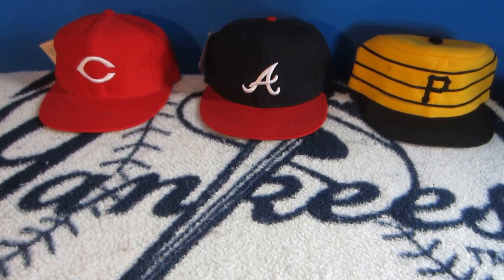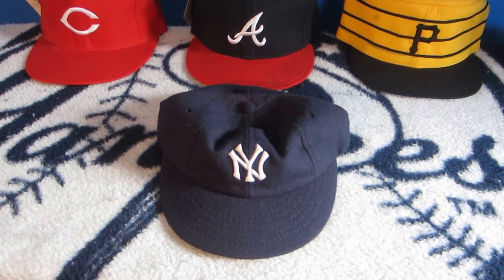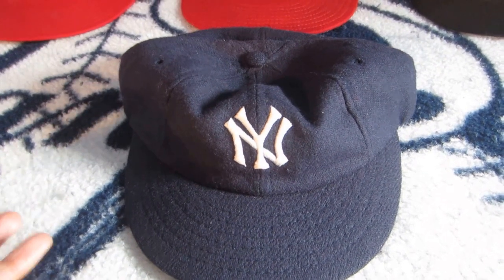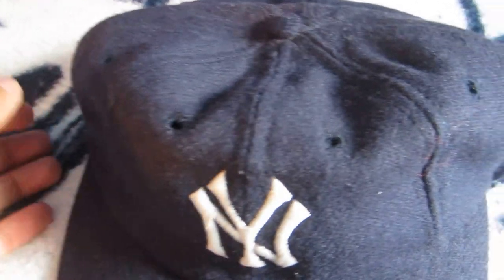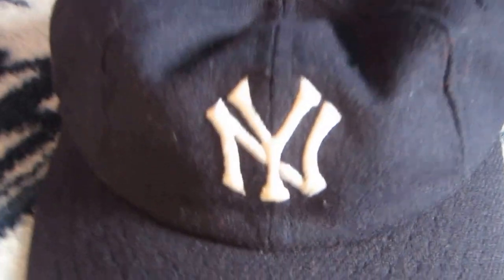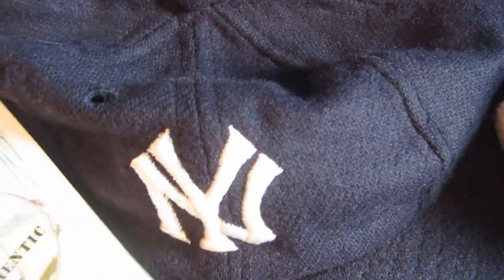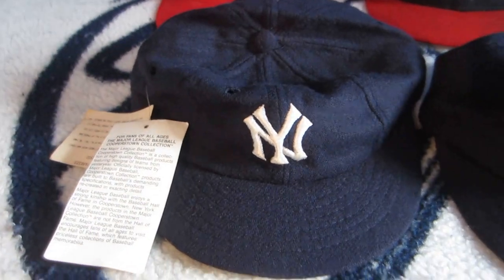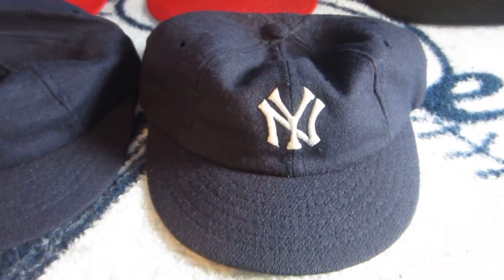Cap of the Week: 1922-30 New York Yankees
I'm a vintage baseball cap collector showcasing my collection.

Today's Cap(s) of the Week is a 1922-30 Yankees Cooperstown Collection cap.

Made by Roman Pro, this 8-panel floppy cap features a leather sweatband, short bill, and retro Yankees logo.  Turn back the clock to the days of Ruth, Gehrig, and the rest of Murderers' Row!

Come back each week for another Cap of the Week!